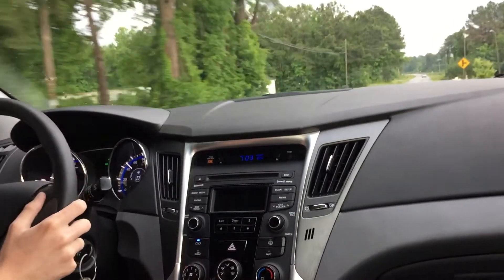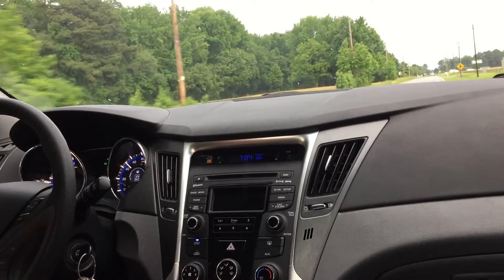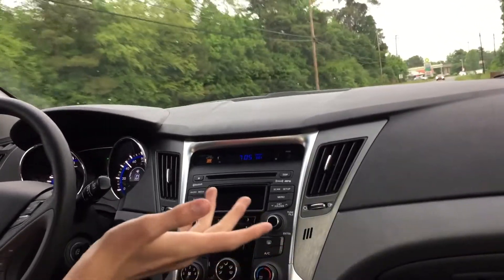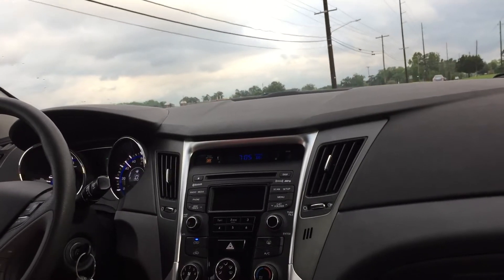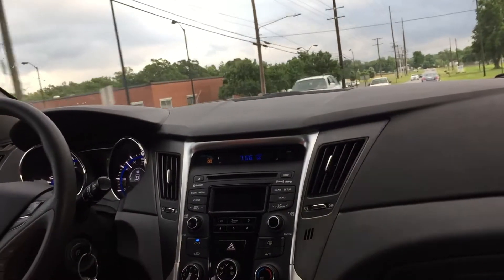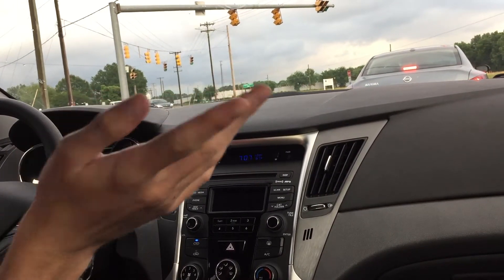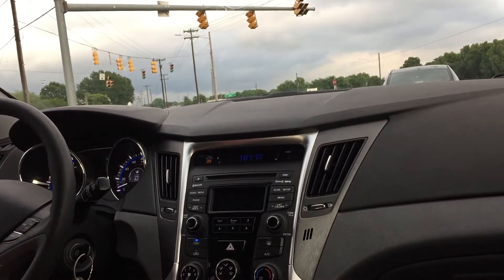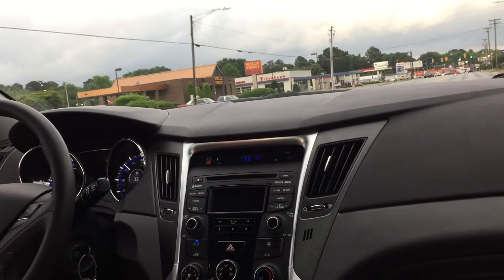Test Drive | 2014 Hyundai Sonata GLS 2.4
Not bad, but far from top of the class.